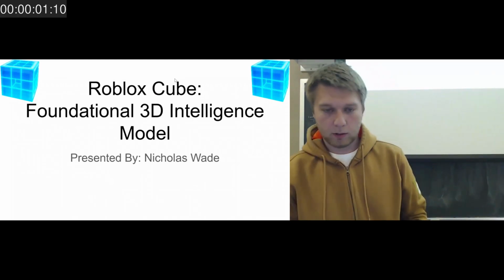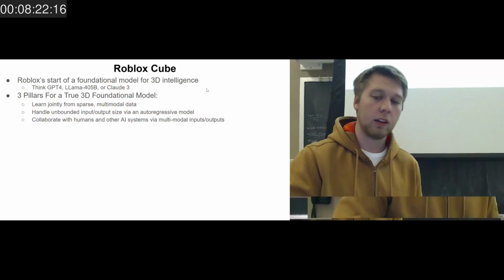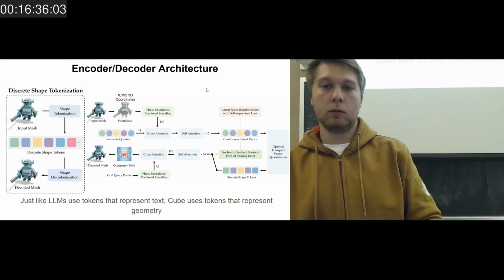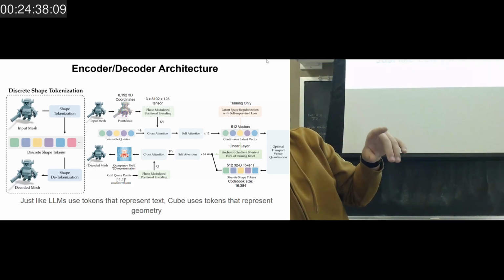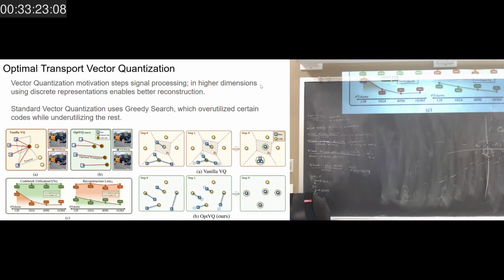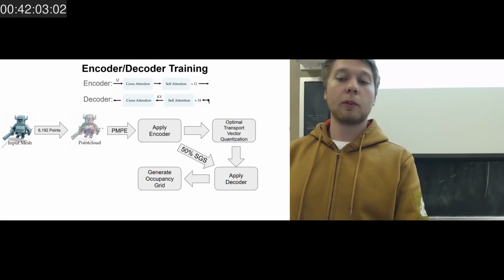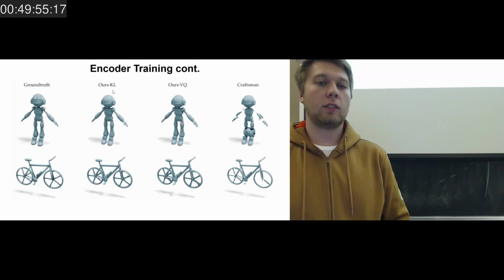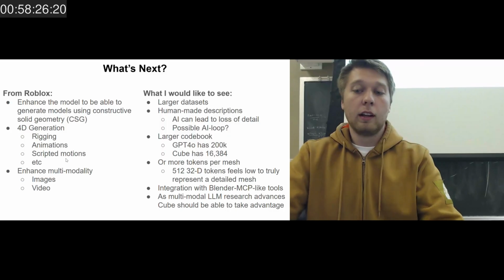Cube: Generative AI System for 3D | ML@P Reading Group | Nicholas Wade